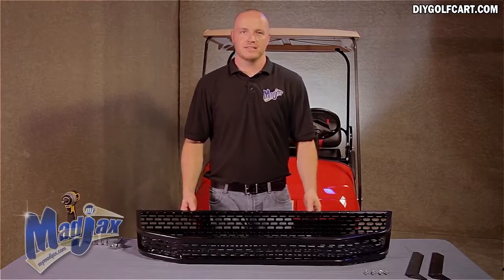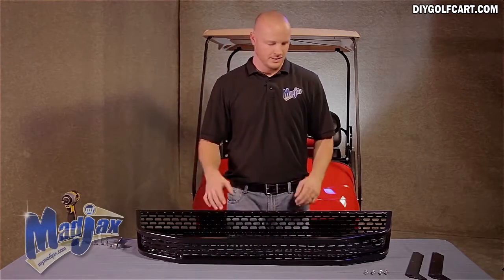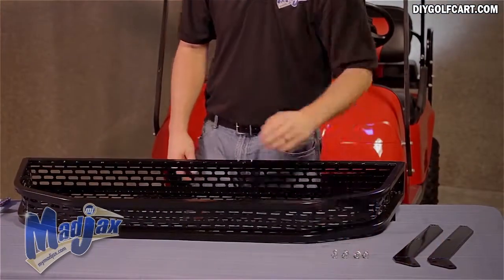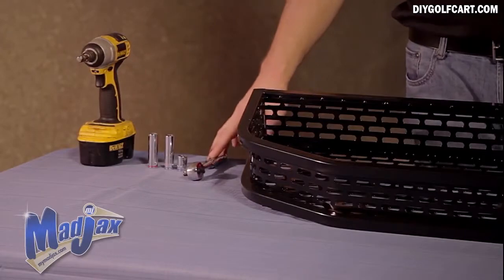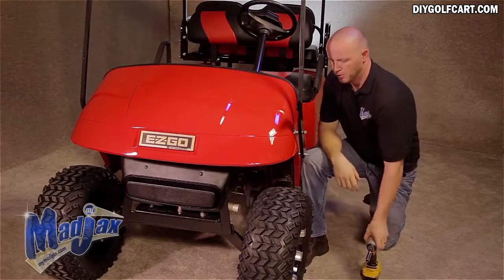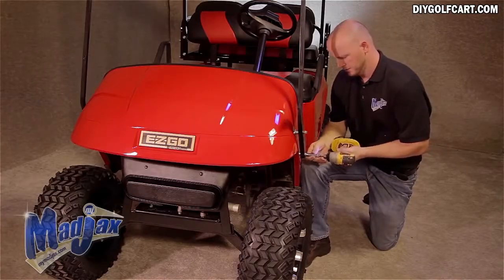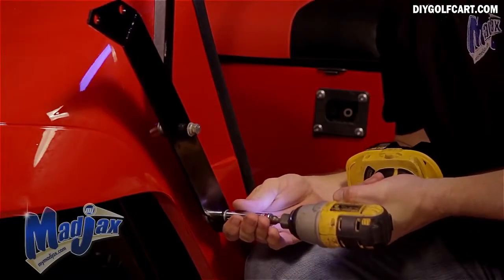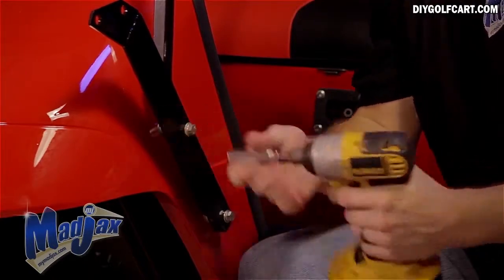How to Install EZGO TXT Clays Basket on Golf Cart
DIY Golf Cart shows you how to install a Mad Jax clays basket on an EZGO TXT golf cart. This basket mounts to the front of your golf cart and allows you to carry additional cargo.